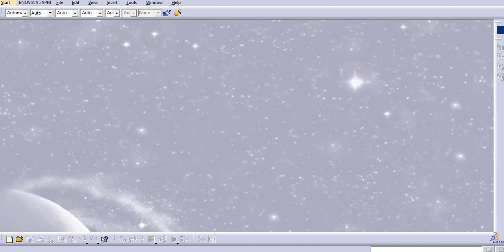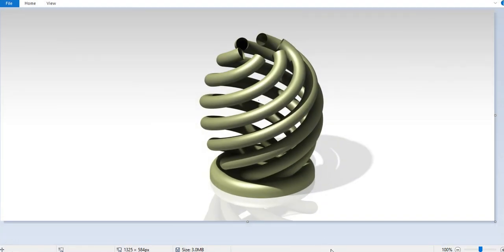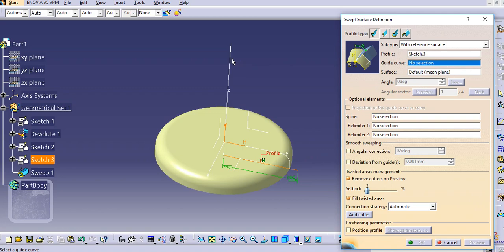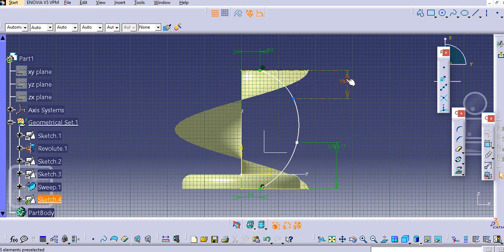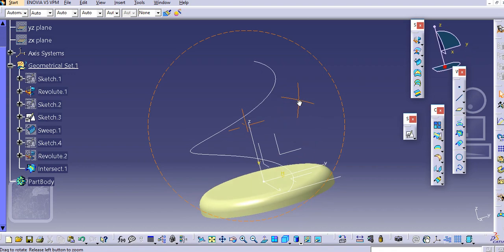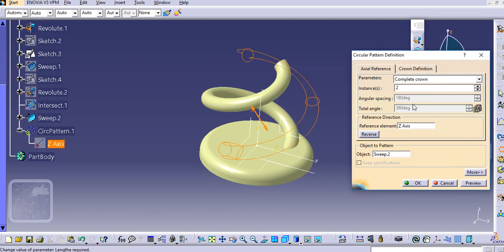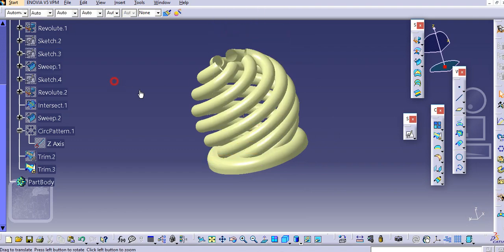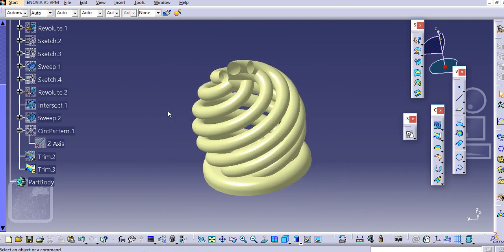Generative Shape Design in CATIA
Watch our new video for "Generative Shape Design in CATIA"